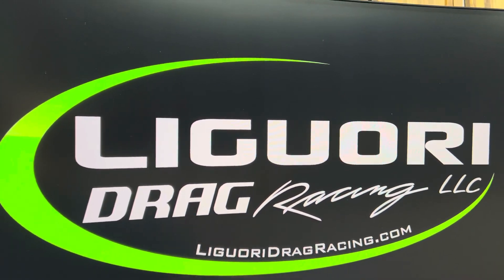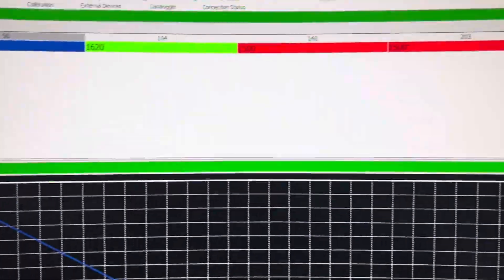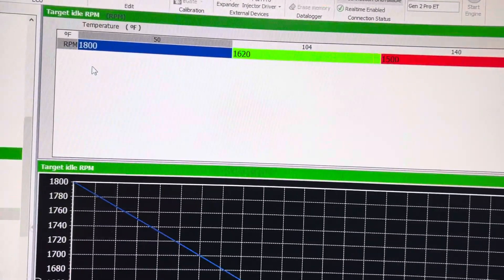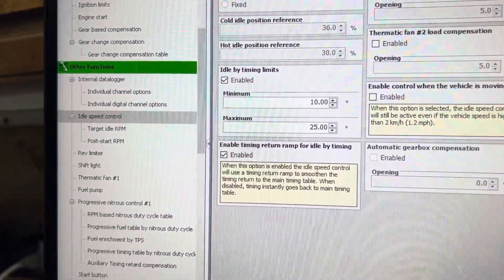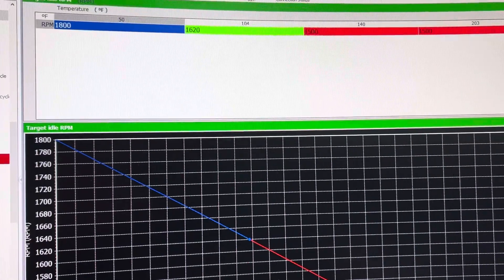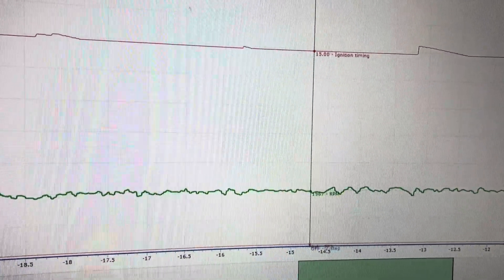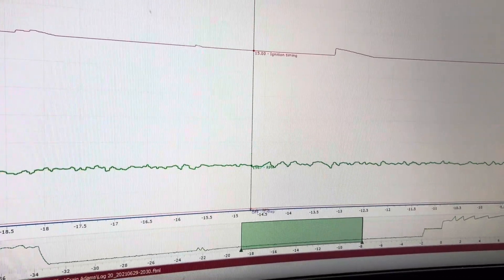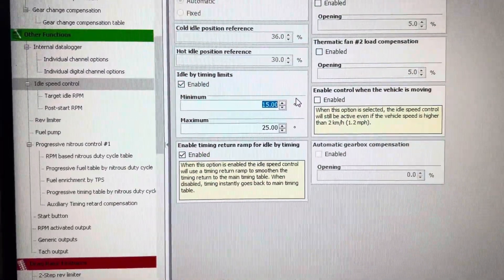FuelTech: Idle by timing limits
How to adjust your idle RPM automatically based on your ignition timing.